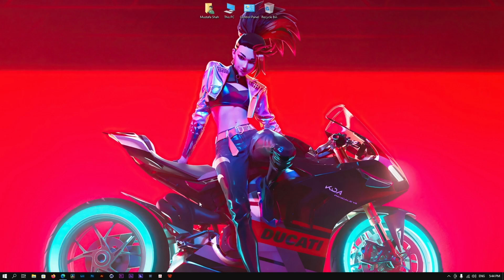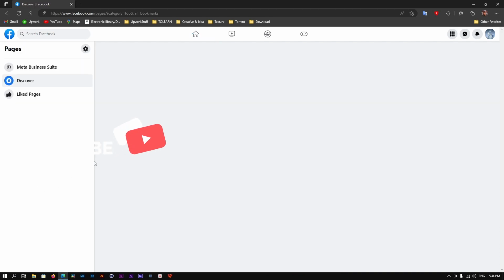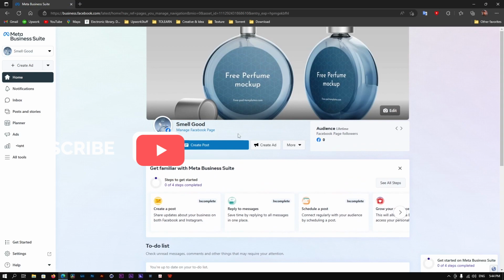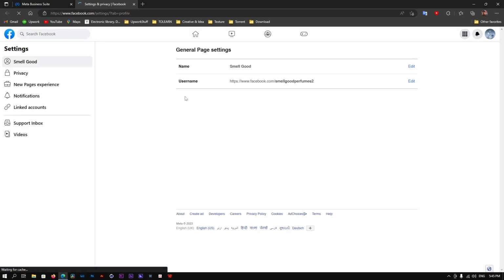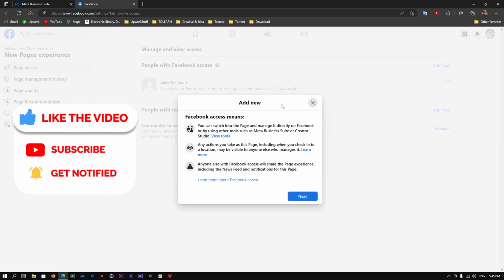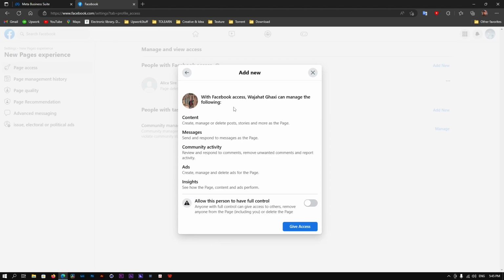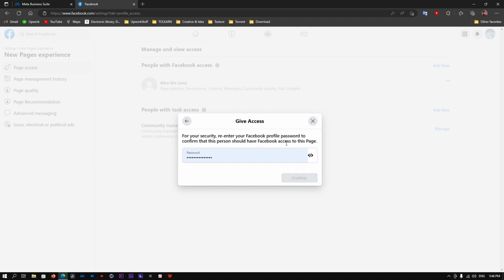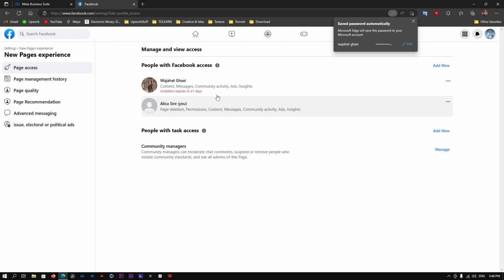How To Add Admin To Facebook Page 2023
Learn How To Add Admin To Facebook Page 2023. With this tutorial it should be really easy and learnable within a few minutes.